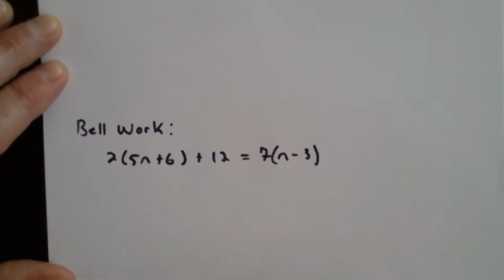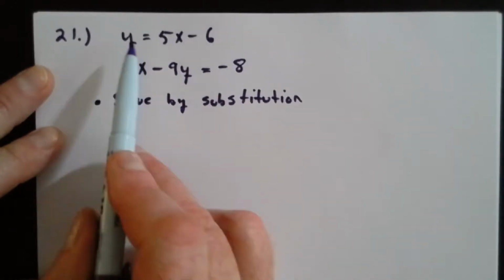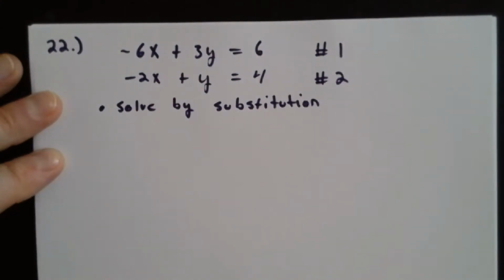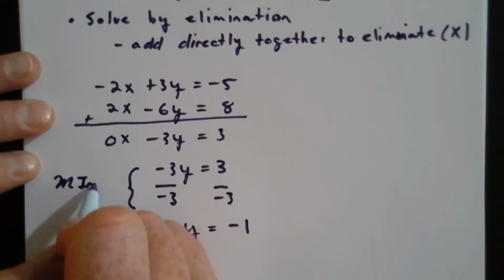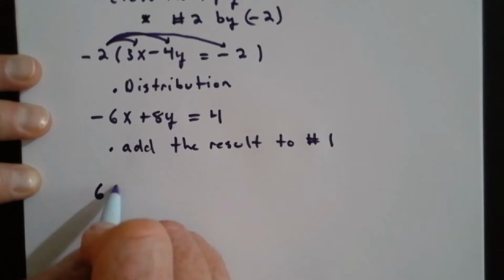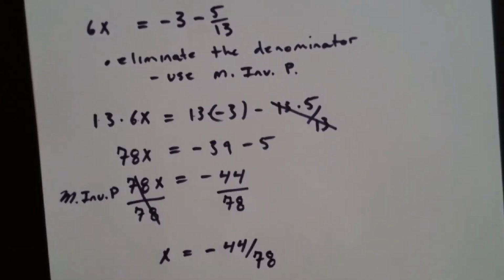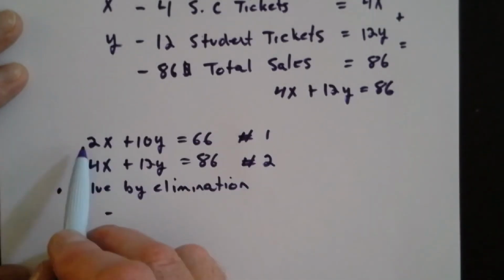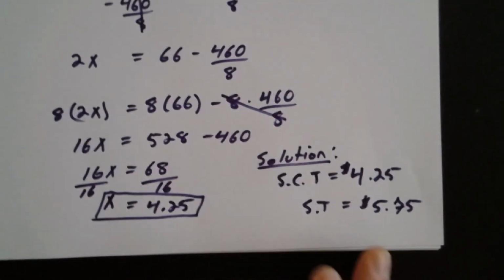10/9: Algebra 1: Quarter 1 Test Review